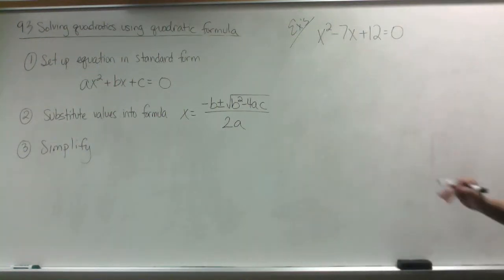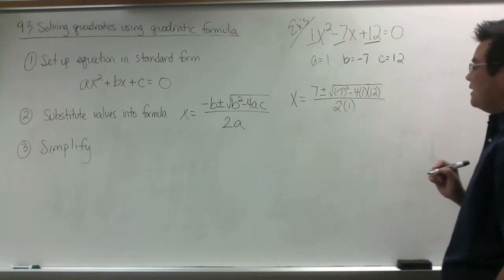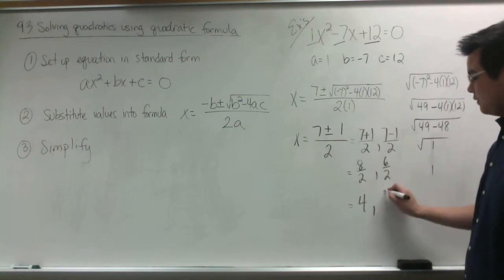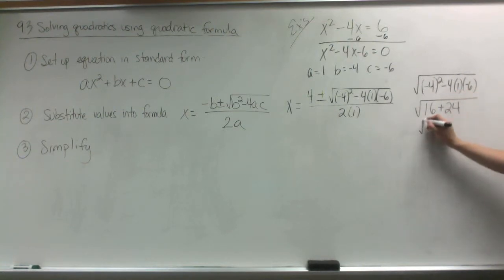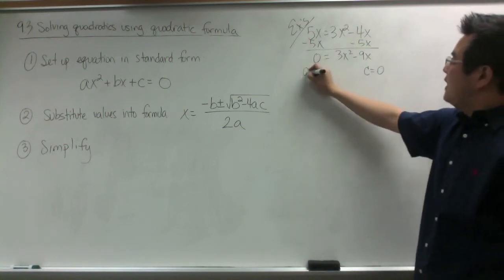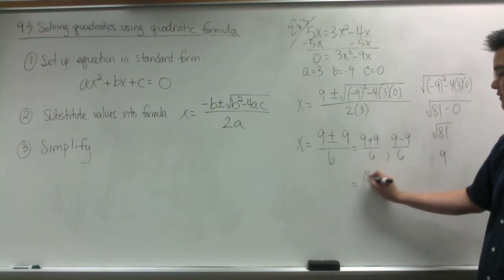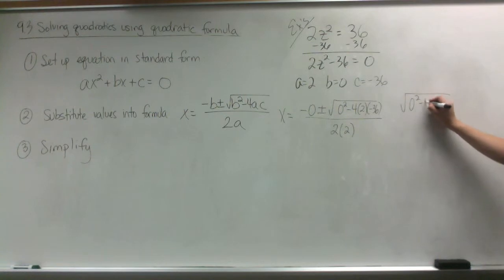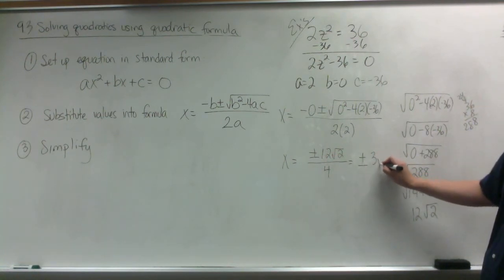9.3 Solving quadratics using quadratic formula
9.3 Solving quadratics using quadratic formula